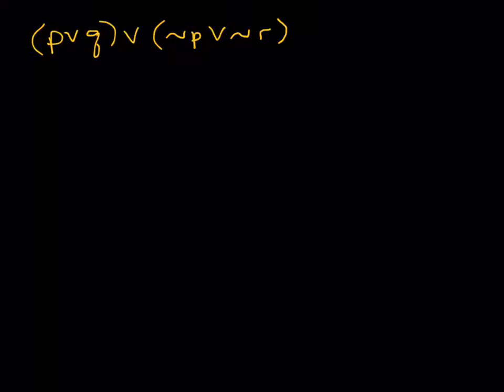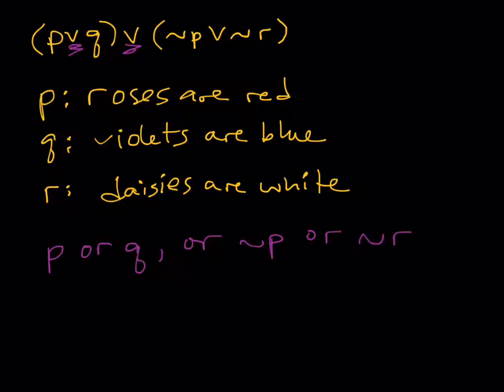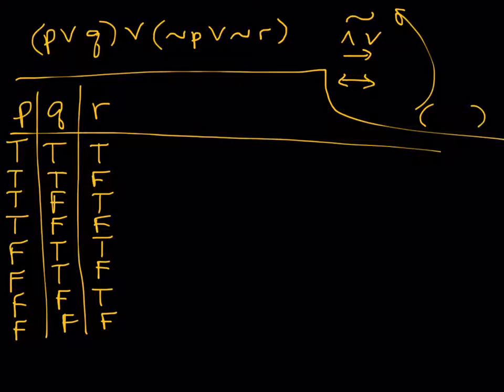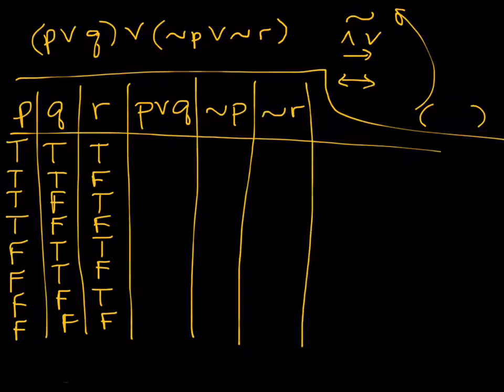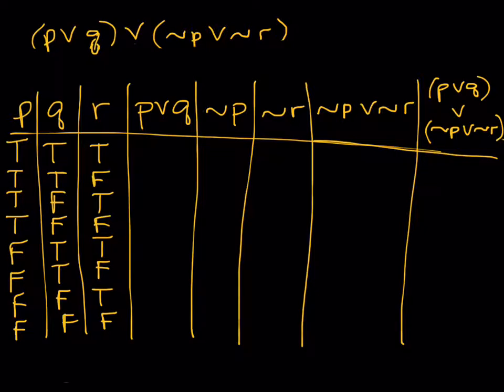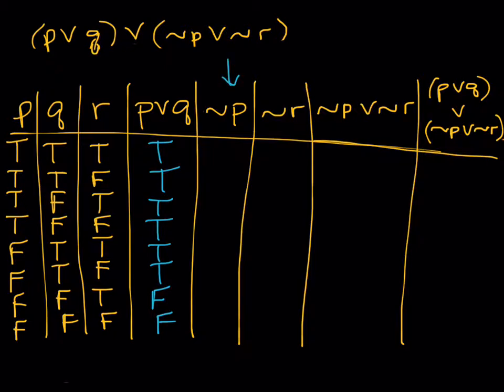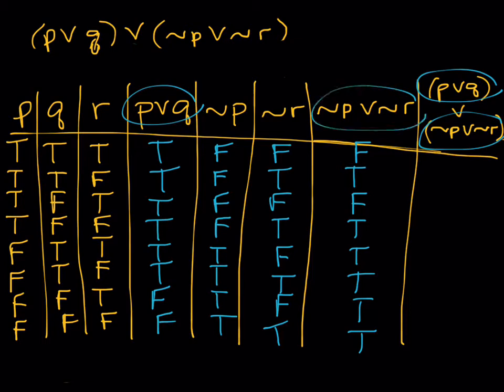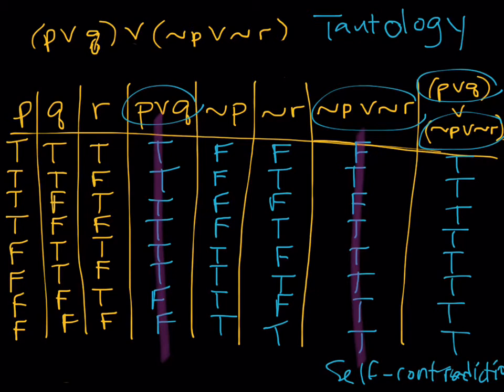Truth Tables Example